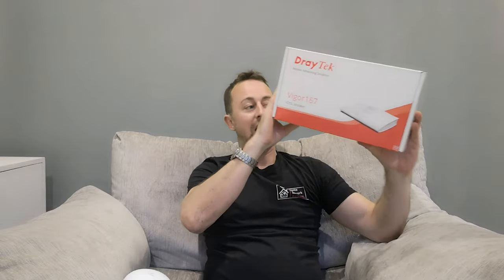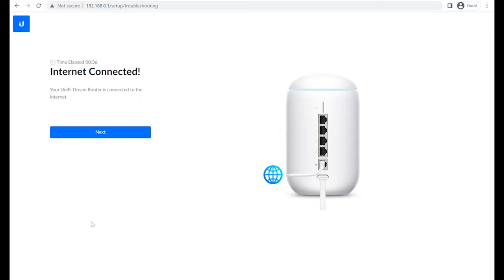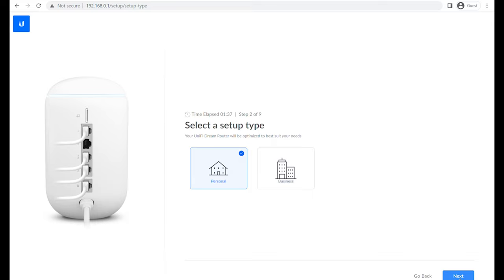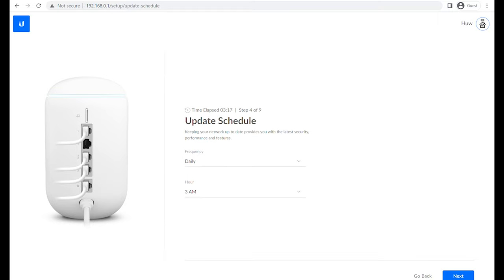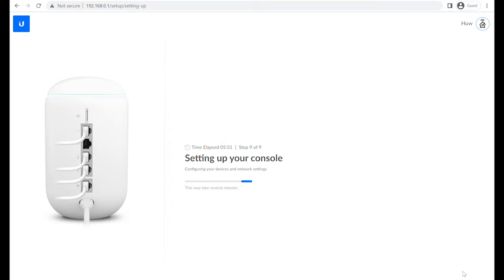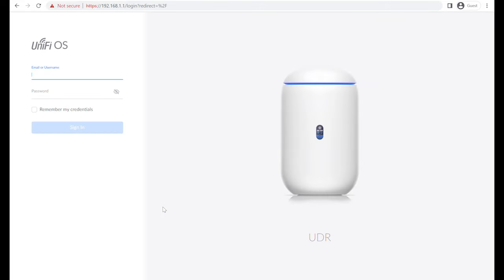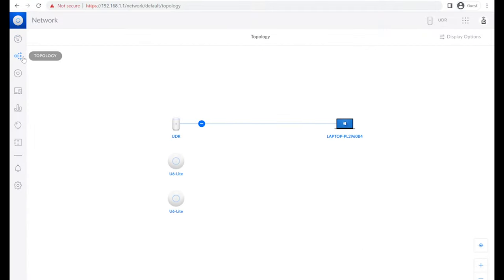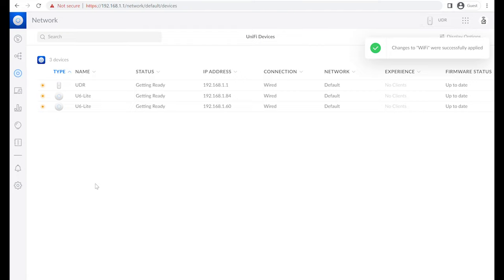Setting up a Unifi Dream Router with 2 x Unifi 6 Lite Access Points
In this video I show you how to set up the Unifi Dream Router

As well as the set-up I take advantage of the Unifi Dream Router's inbuilt PoE ports to add 2 x Unifi Lite 6 Access Points.

The set-up is easy and doesn't take long at all.